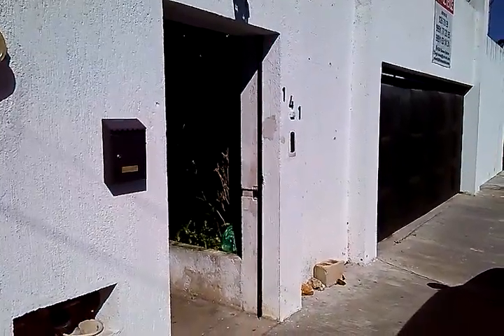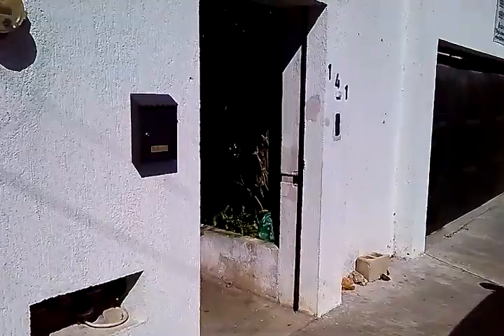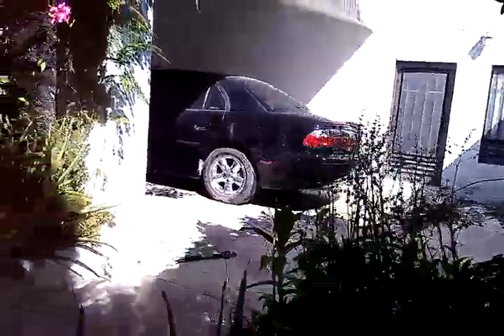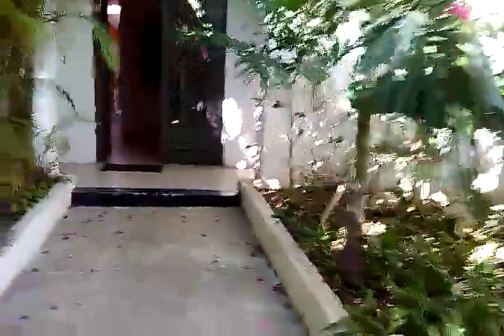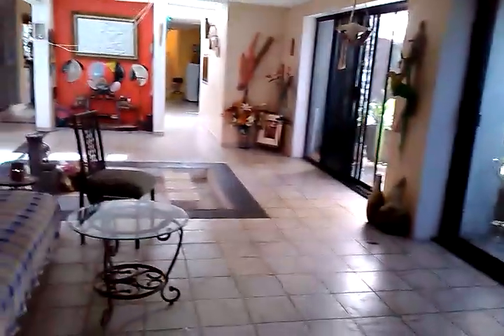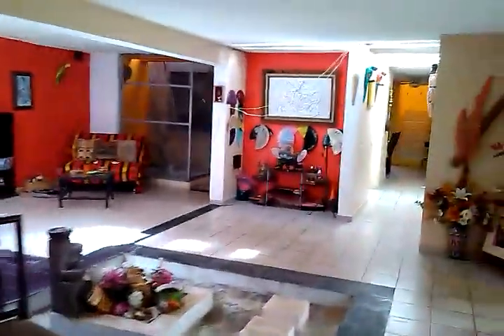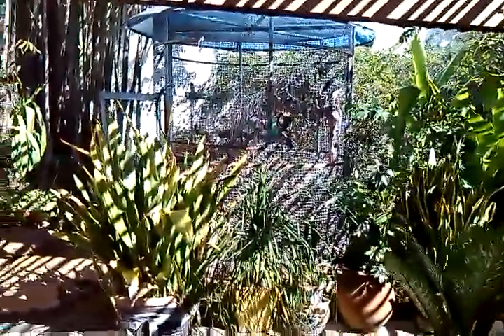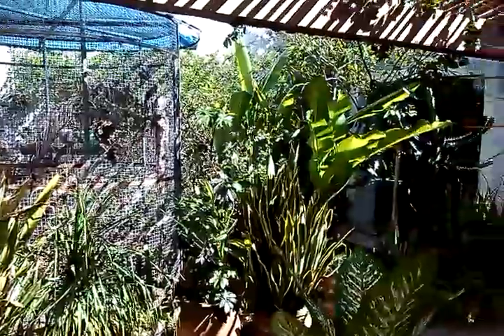My rental, in Merida, Mexico